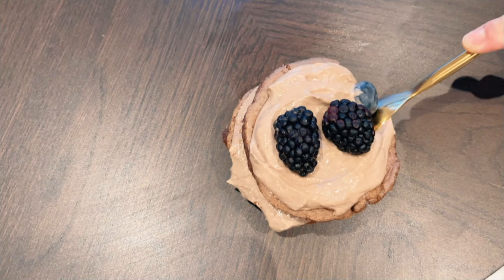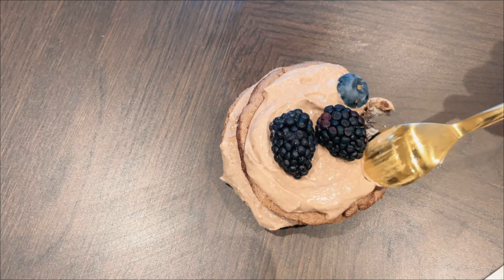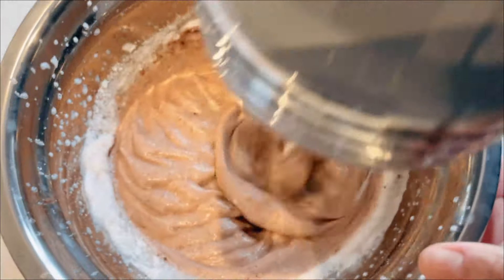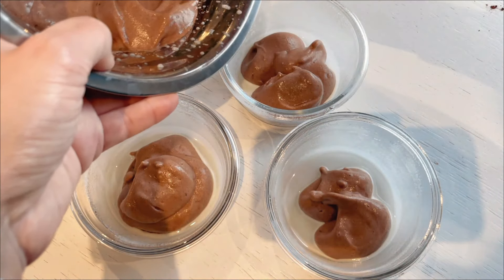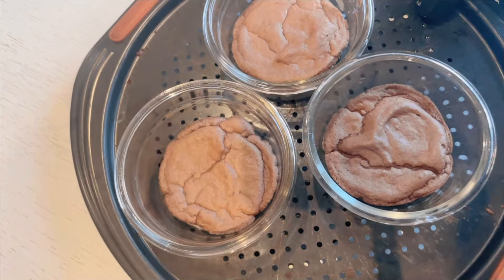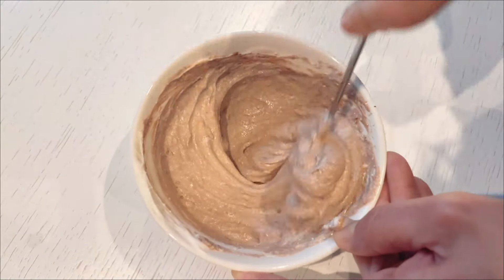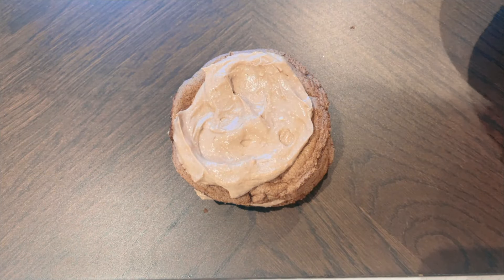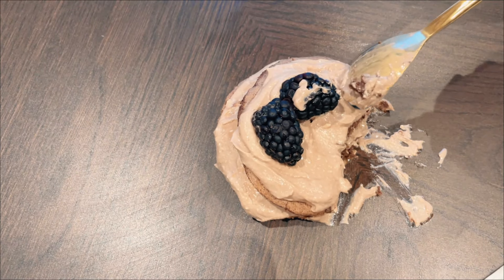Luxuriously Easy Keto Chocolate Boccone Dolce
Recipe:
- 3 egg whites
- 1/4 tsp cream of tartare
- 1 tsp cocoa
- 1/2 sweetener
Bake 275F 1h + 20min oven off
- 1/4 cup cottage cheese (or yogurt)
- 1/4 cup sweetener
- 1 tsp cocoa

Macros for both bites
63 cal, 0g Fat, 1g Carb, 0g net Carb, 14.5g Protein